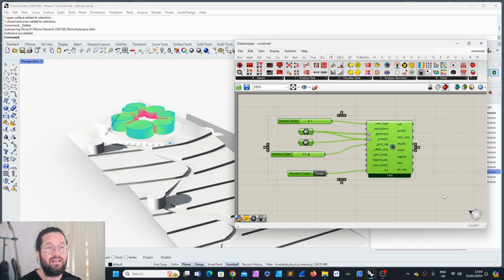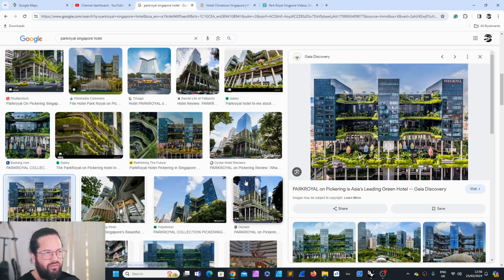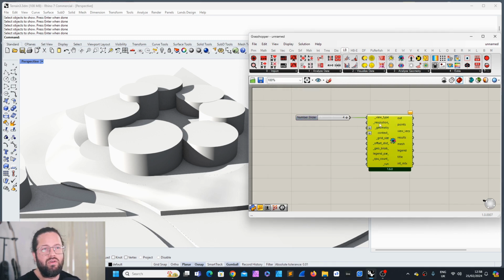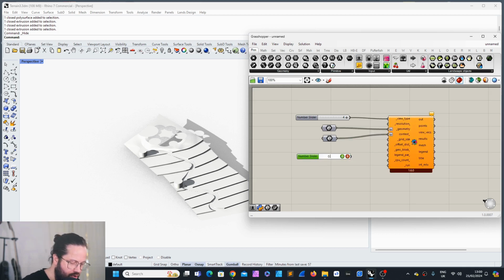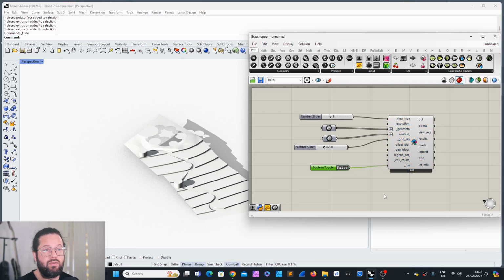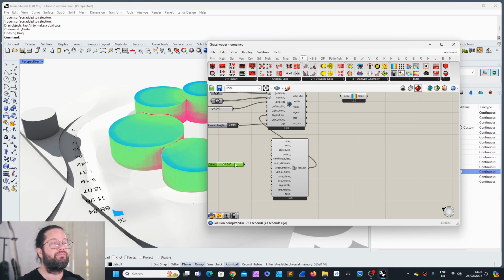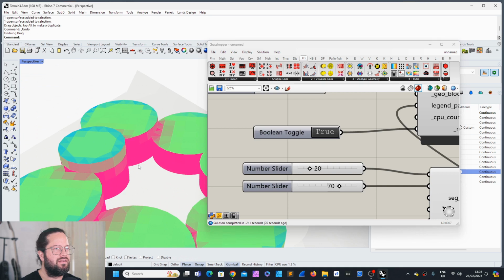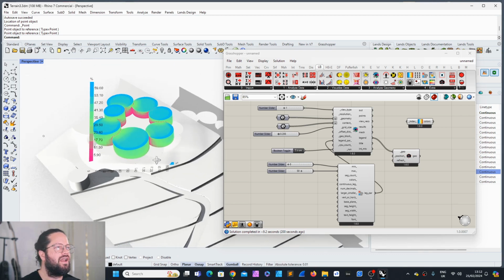#20 Mastering Ladybug View Analysis: Exploring Design Thinking | Ultimate Ladybug Course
Welcome back to the Ultimate Ladybug Course! In this milestone 20th video, celebrating 8,000 subscribers, we delve deeper into Ladybug's view analysis tool. Join us as we explore the intricacies of this powerful feature, unlocking its creative potential in design thinking. Using real-world examples, we demonstrate how to optimize window placement for maximum views while maintaining privacy. Follow along as we tackle design challenges, revealing practical applications and tips. Whether you're an architect, designer, or simply curious about environmental analysis, this video is a must-watch!